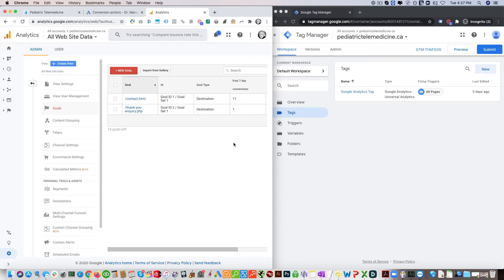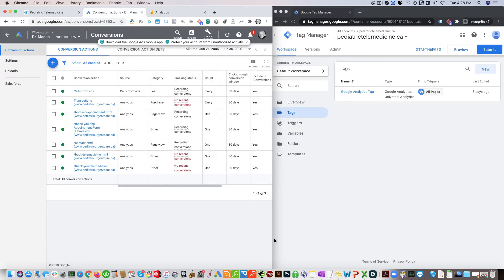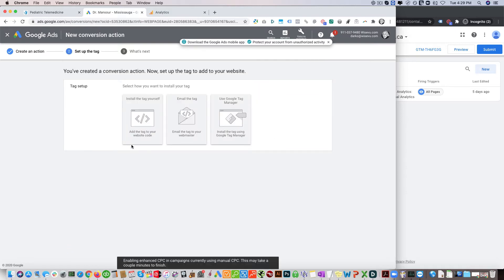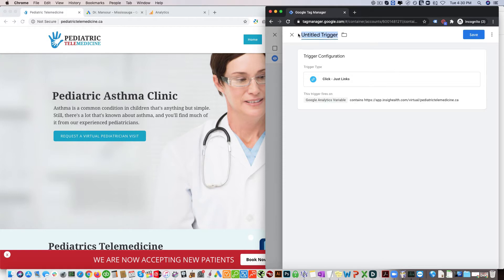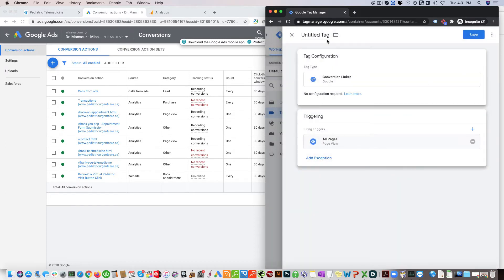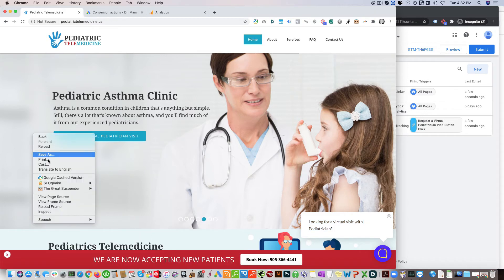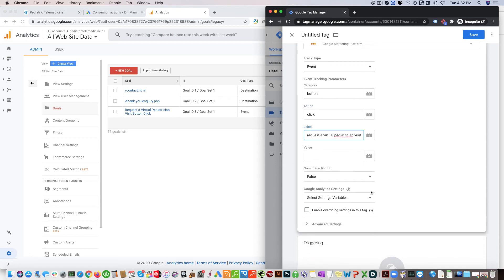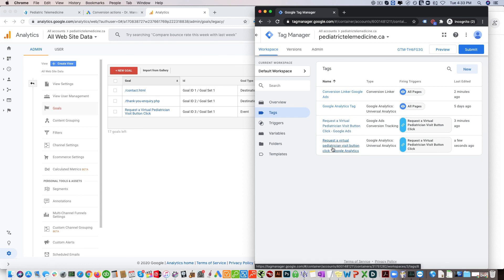Google Analytics, Google Ads & Google Tag Manager Track Outbound Links, Button Clicks Event Tracking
Learn how to set up link/button click event tracking for outbound links in Google Analytics & Google Ads via Google Tag Manager. Easily track when someone clicks a button or link on your website which is an outbound link. Conversion tracking tutorial.